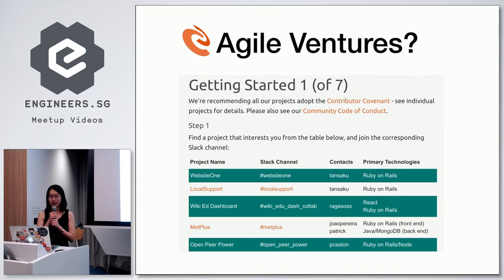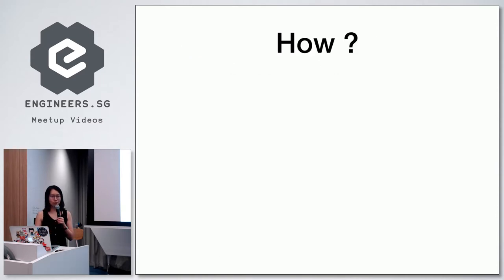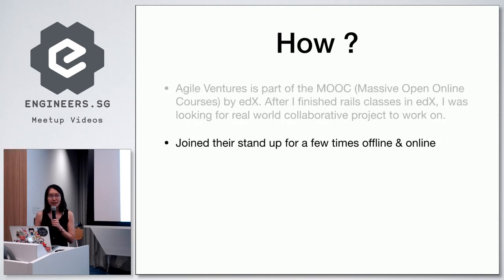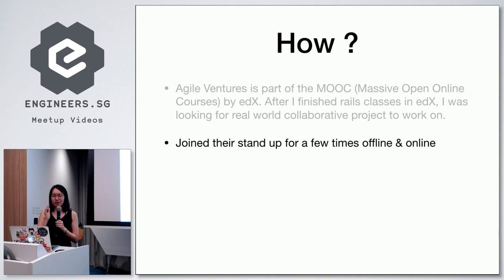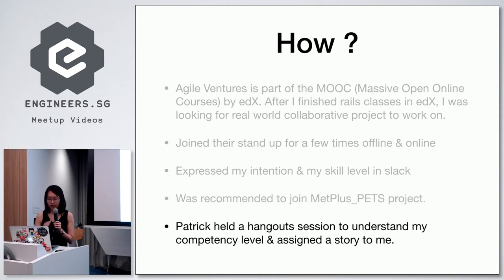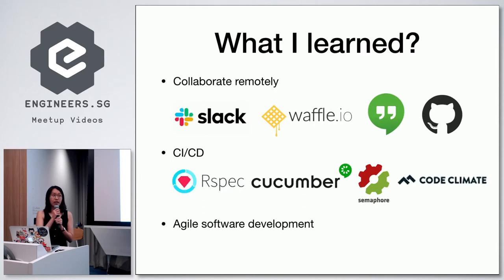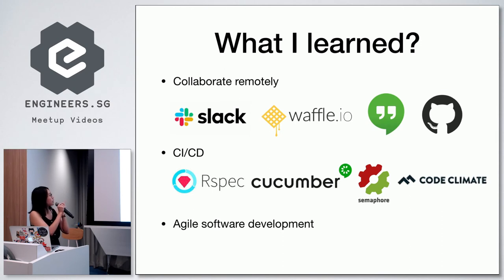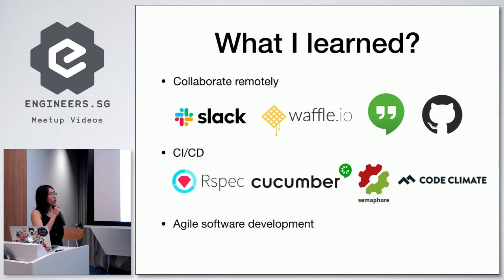My experience contributing to Open Source Projects thru Agile Ventures - Junior Developers Singapore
Speaker: Lian Tong Wei